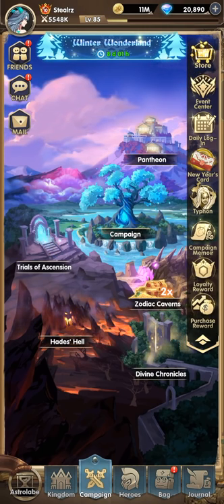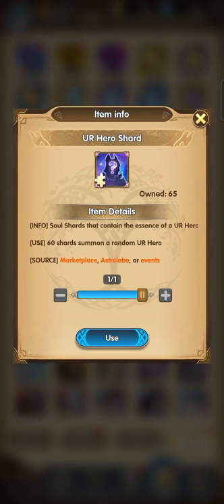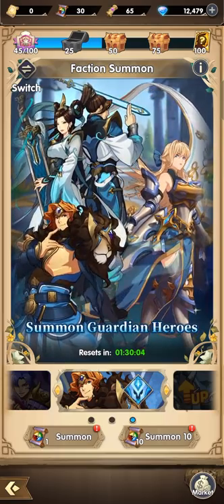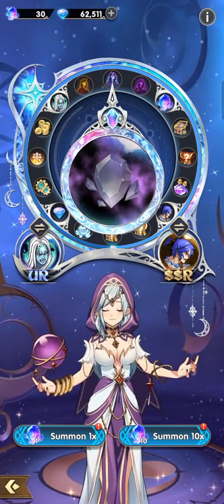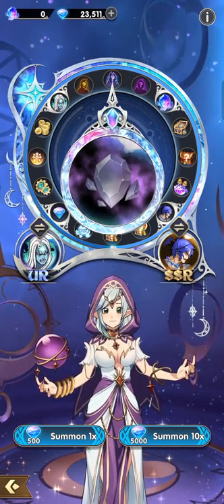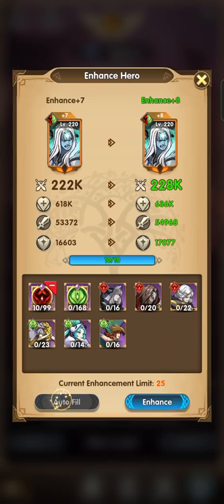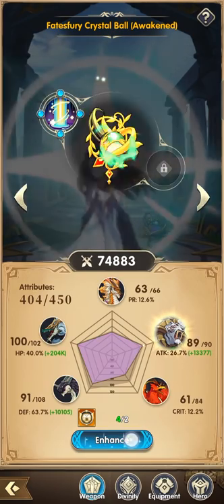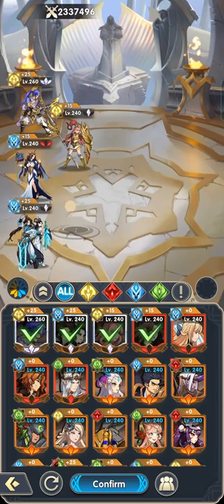Fix my Account Special Episode || Astrolabe Jackpot! || Mythic Heroes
Hello guys,

This will be one of my special summoning edition + fix my account edition, never in my life i got a jackpot but on this specific video i was able to get astrolabe jackpot!
also go 4 typhon in one summoning Session